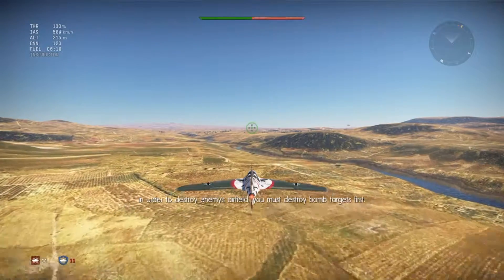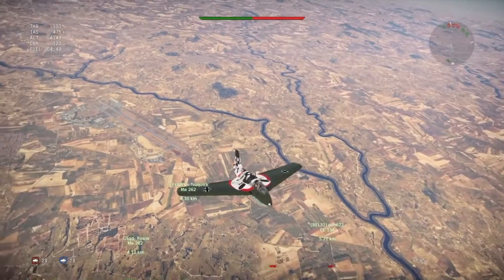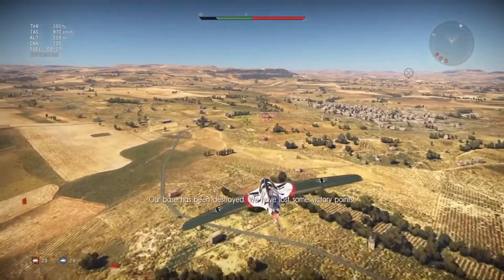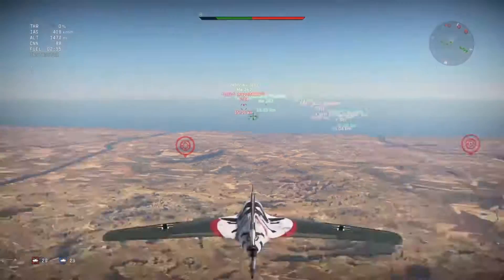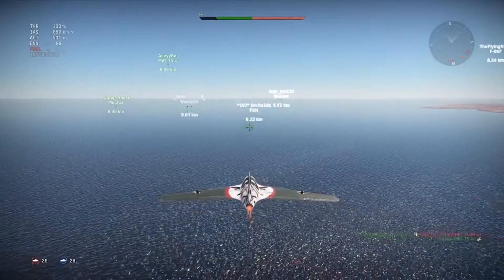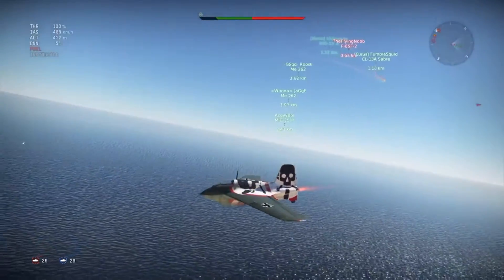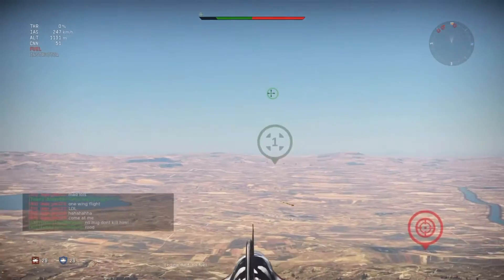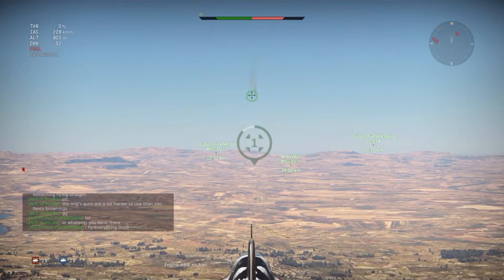War Thunder: Me 163(The Mini Boss) RB Gameplay